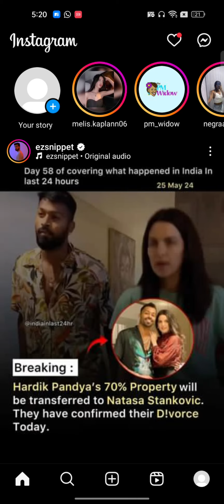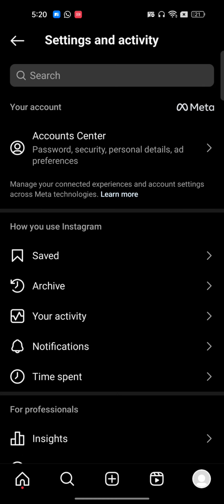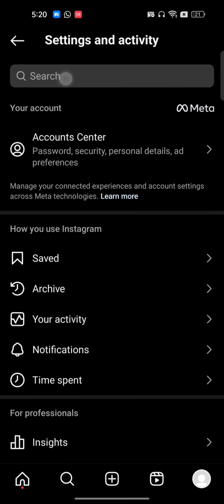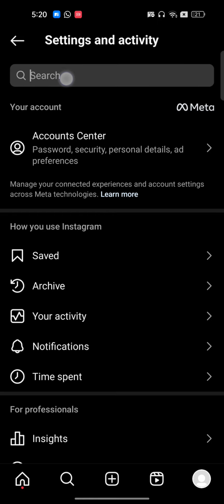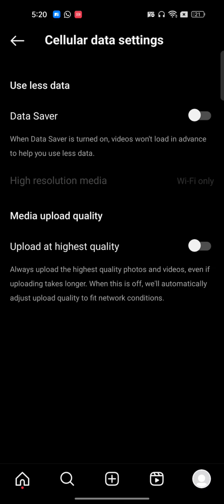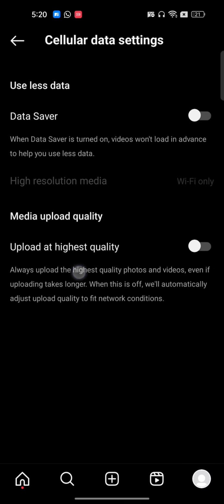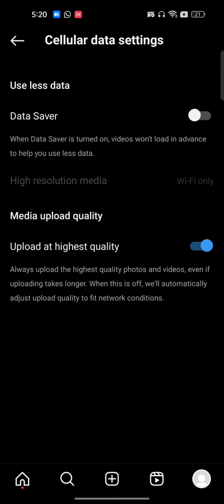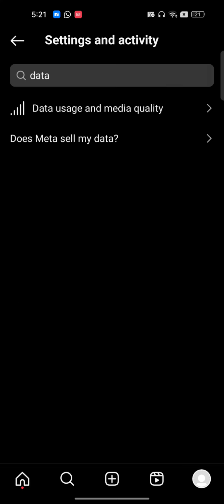HOW TO UPLOAD 4K REELS ON INSTAGRAM (2024)